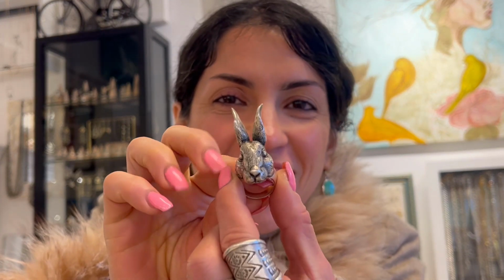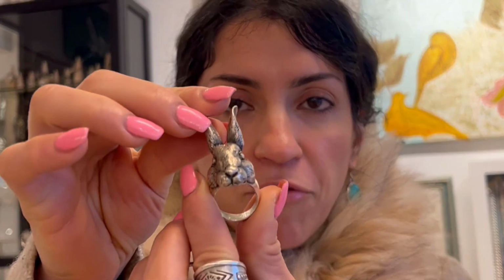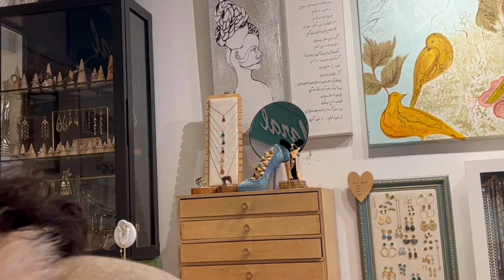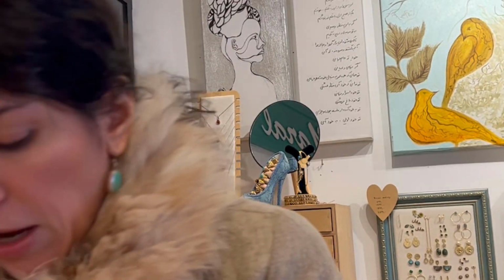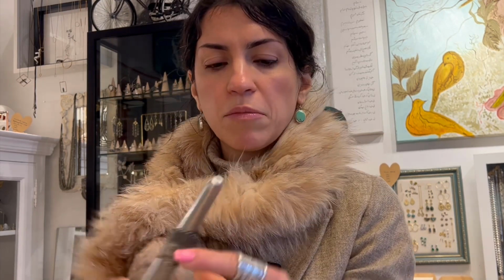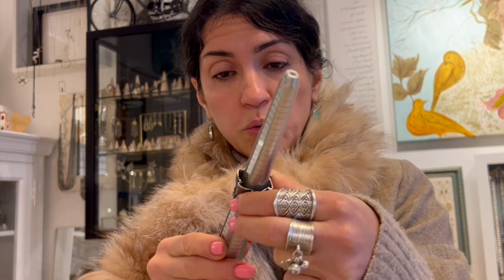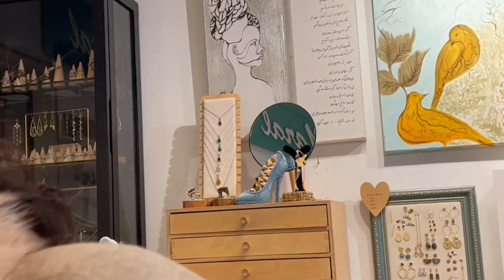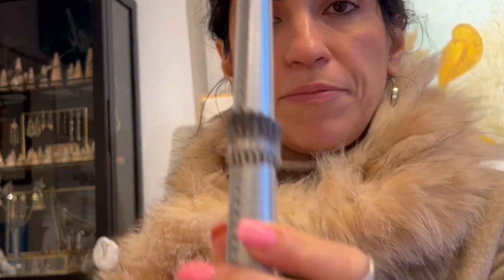very unique RING COLLECTION by an iranian designer || amazing silver ring in my jewelry collection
Custom-made handcrafted silver rings made by amazing local Iranian designers. And guess what, we can create everything you can imagine into a piece of unique jewelry.

What would you like to have?

The good news is that we do WORLDWIDE SHIPPING.
You can also see these videos:
Various sizes hoop earrings in my jewelry collection
A STORY OF HOW WE BECAME THIS MARAL KUNST TODAY

Hi! I am Maral Jafarian, I was born in Iran in 1980 and moved to Norway in 2014.
I am an Iranian-Norwegian Artist Jewelry creator and curator.
Maral is a Turkish name that means deer ( I am half Azeri ).
Kunst in Norwegian means Art.
This is my life journey about how I ended up creating the Maral Kunst jewelry brand.
When I was in Iran, I graduated as a Textile engineer in Tehran,
I found my passion in art,  paintings, and handicrafts more than engineering.
I learned painting with Master Iranian Artists and ...

Timestamp chapters
0:00 The silver rabbit ring.
1:24 The silver indian's face ring.
1:53 The silver skirt ring.
2:32 The silver hat ring.
jewelry
jewelry collection
jewellery
jewellery collection
Jewelry store in Oslo
custom jewelry collection
custom ring collection
ring collection
silver ring collection
ring
unisex ring
Silver
sterling silver
custom-made silver ring
custom jewelry
custom jewelry collection
ring jewelry
ring jewelry review
ring jewelry business
jewelry business
ring jewelry making
jewelry making
jewelry unlimited
sustainable jewelry
sustainable fashion
fashion style
blender jewelry
Maralkunst jewelry
Oslo hidden pearl
Maral Jafarian